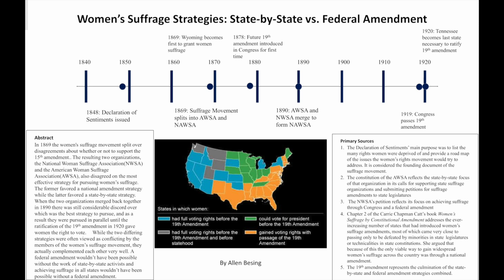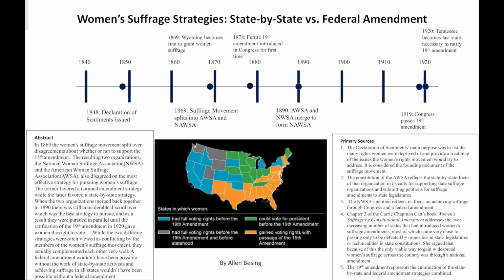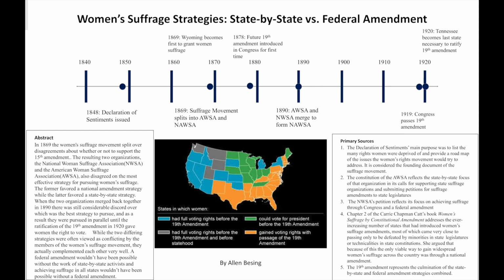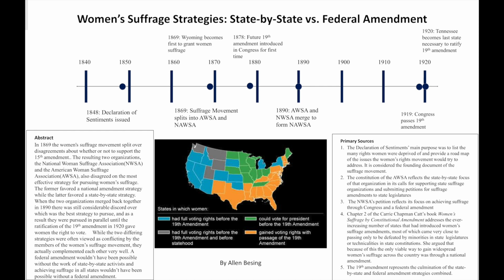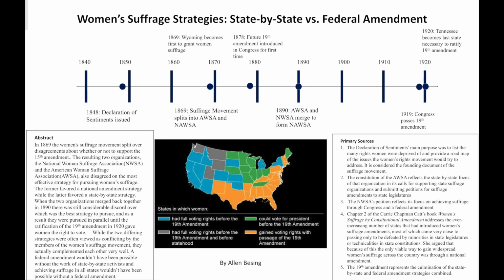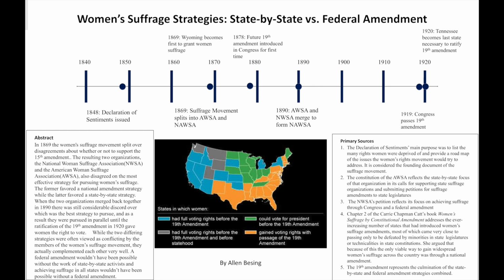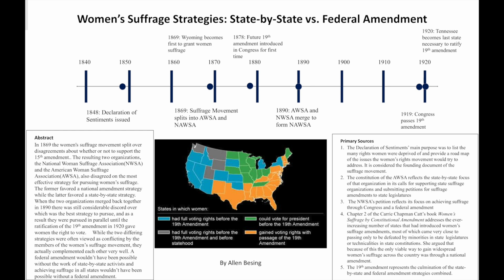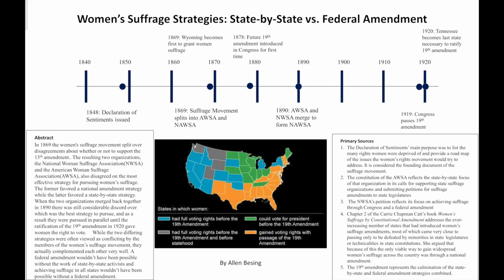Allen Besing Research Project - 2020 Suffrage Symposium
Listen to Allen Besing talk about his research poster submitted to the 2020 USI American Women's Suffrage Symposium.

See the entire Symposium at USI.edu/suffragesymposium.